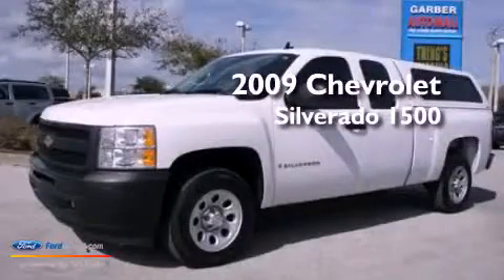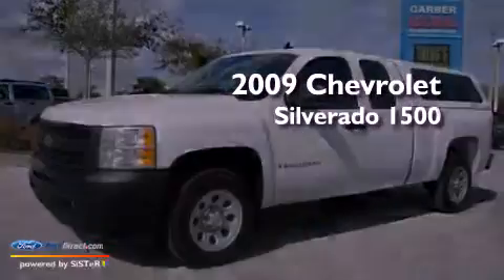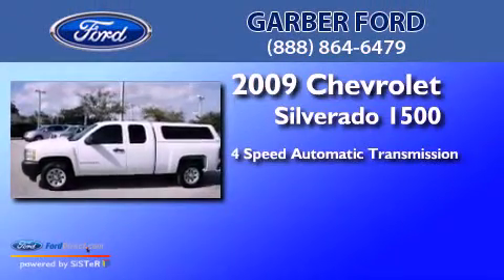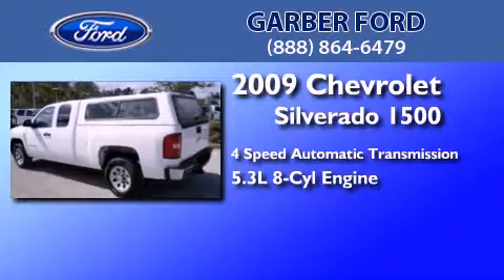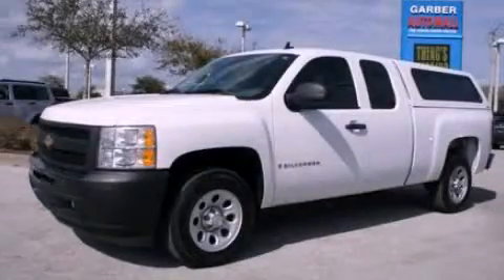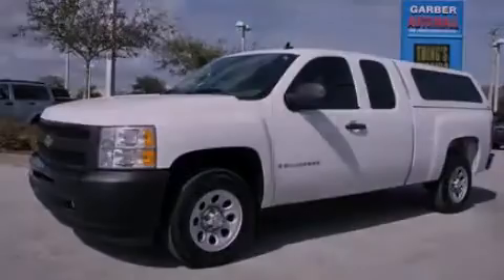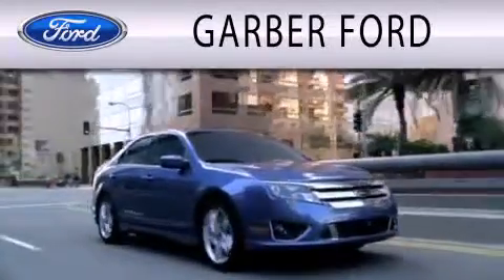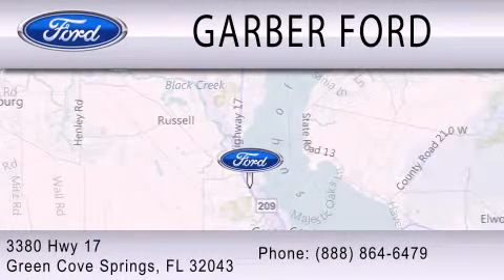2009 Chevrolet Silverado 1500 Green Cove Springs FL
Year : 2009
 Make : Chevrolet
 Model : Silverado 1500
 Engine : 5.3L V8 16V MPFI OHV
 Trans . : 4-SPEED AUTOMATIC
 Exterior : SUMMIT WHITE
 Miles : 112,801
 Interior : DARK TITANIUM
 Stock : 1117030